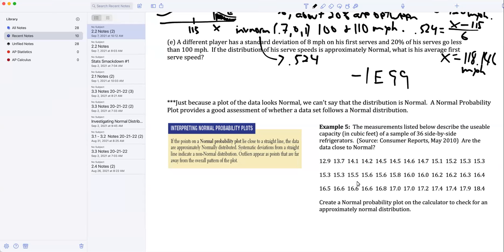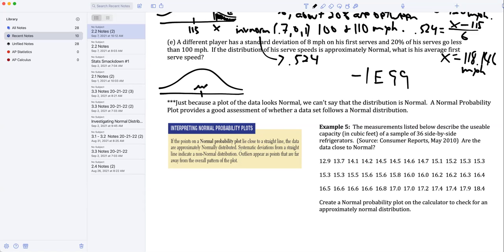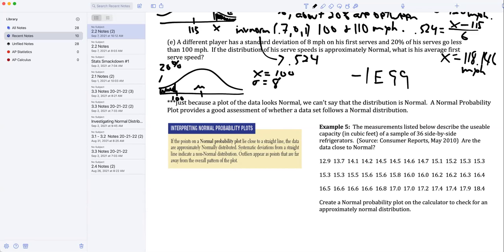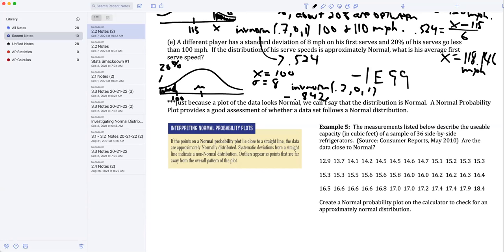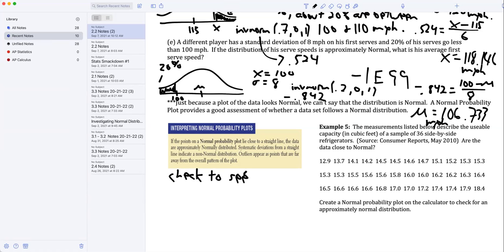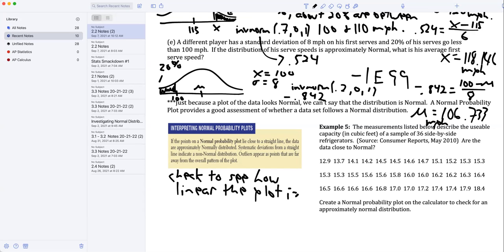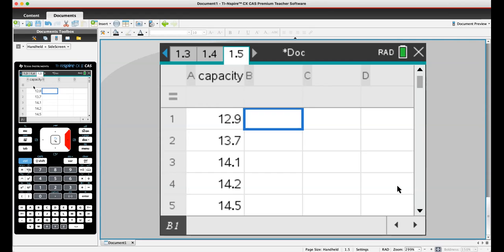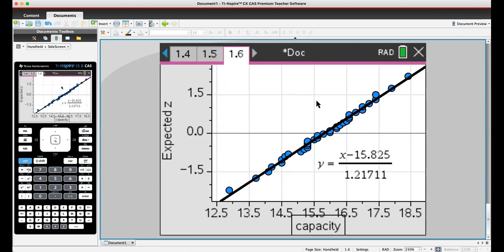Video 2 2 Notes Part 2